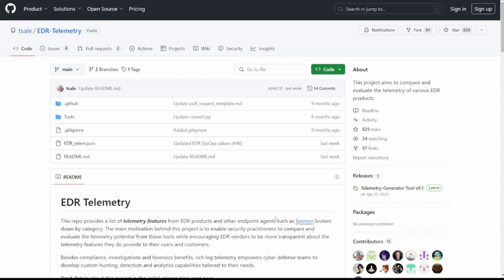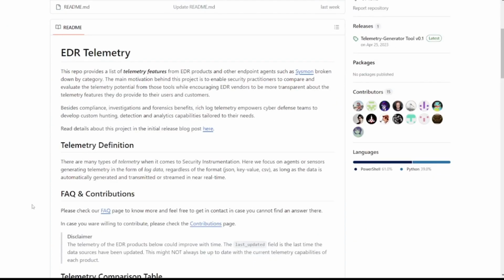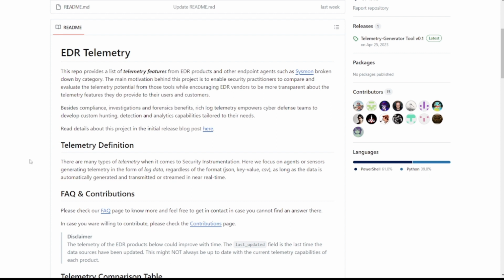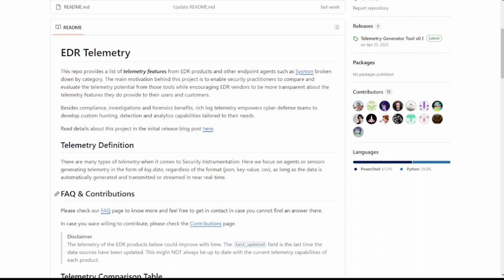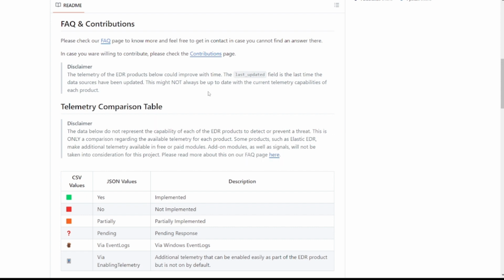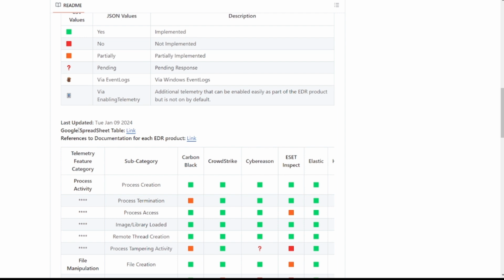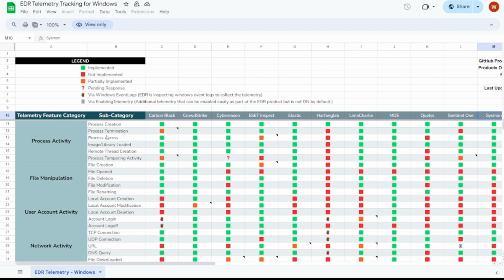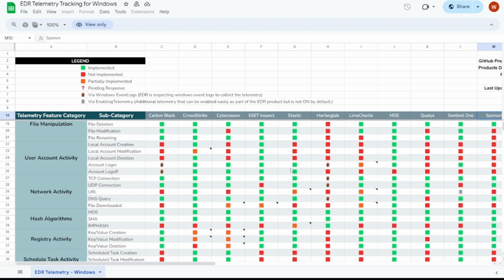Enter the EDR Telemetry Matrix! What EDR Tool is best for You?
Let's enter the matrix and check out Endpoint, Detection, and Response (EDR) tool telemetry!